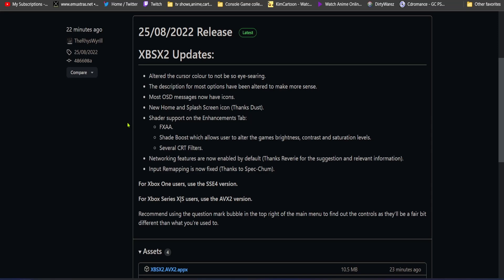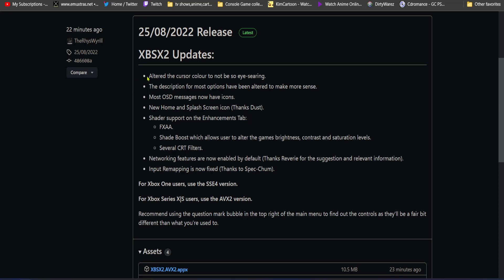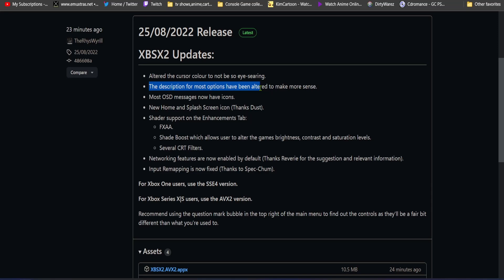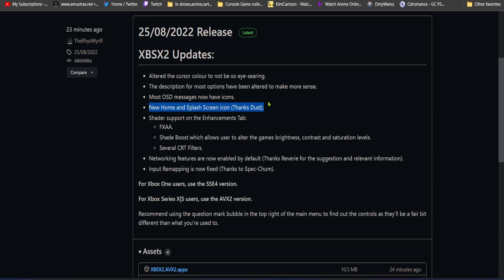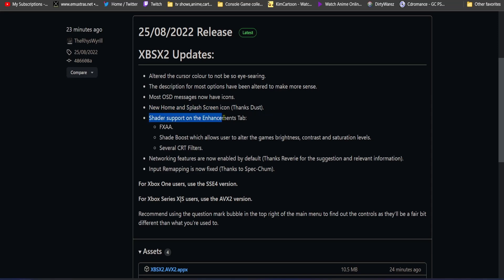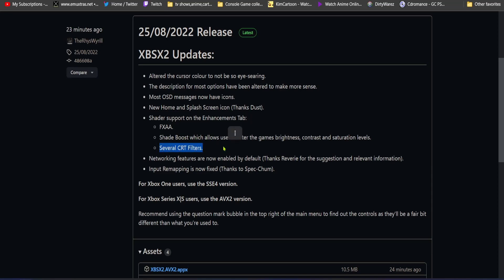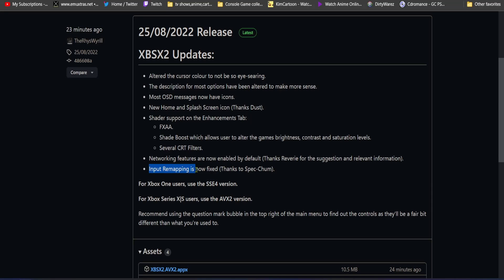(Xbox One/Series) XBSX2 Emulator Updated (25/08/2022) (Retail Links In Description)